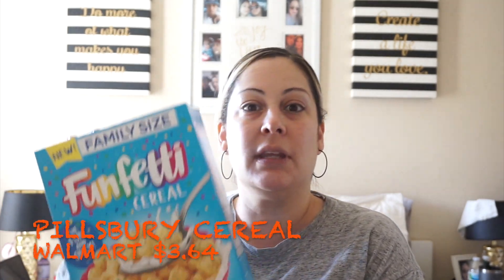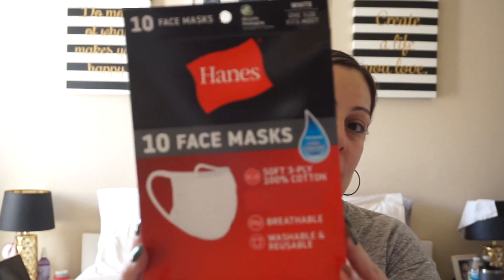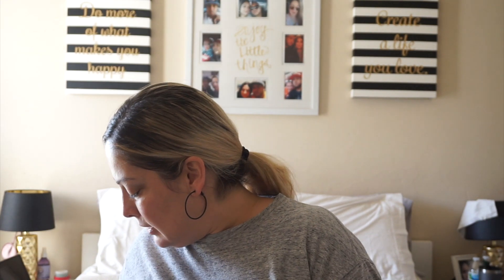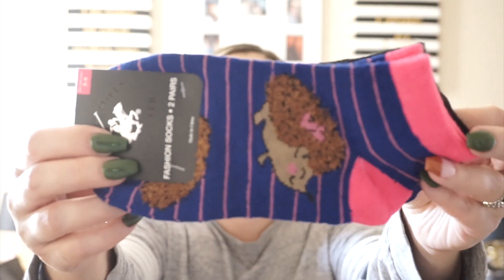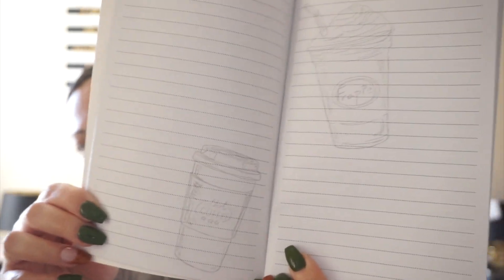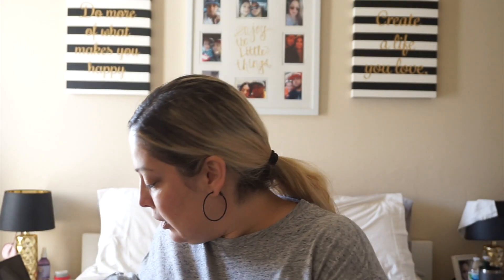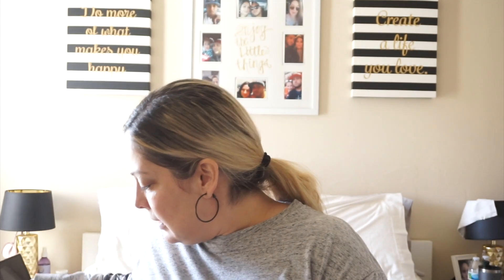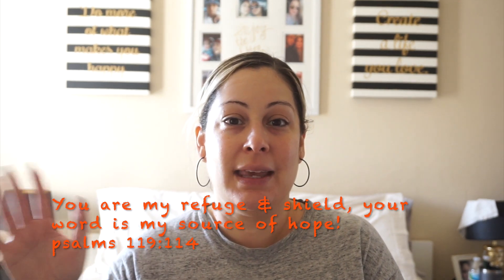DOLLAR TREE HAUL | NEW FINDS!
Hello friends I hope everyone is doing well. I wanted to come on quickly and share a Dollar Tree haul. I found some things that were on my wishlist and I have seen going around on YouTube and Instagram. I hope you all enjoy. I appreciate each and everyone of you! ♥️

👉🏻 MY HELP COMES FROM THE LORD, WHO MADE HEAVEN AND EARTH! (PSALMS 121:2) ♥️

✨SUBSCRIPTIONS 👇🏻

🌸 Seasonal box is free just pay the shipping $5.

→Base box retails for $25 before taxes.
→Premium box retails for $35 before taxes...(NO LONGER GET!)

*Box retails for $25 a month

*Box is $15 a month before taxes. (NO LONGER GET!)

💫 FREE PRODUCT INFO 🔽

👉🏻 (INFLUENSTER)If you like to get free products and like to do reviews sign up for free at Influenster.